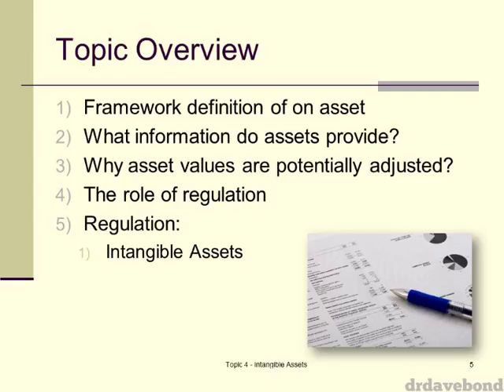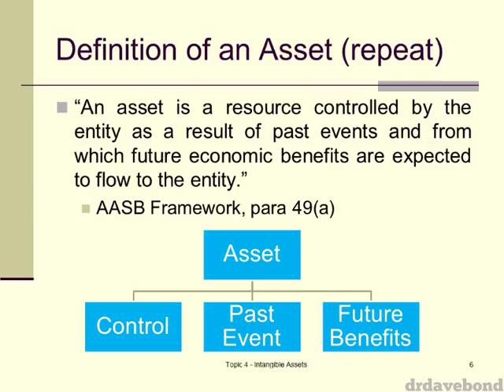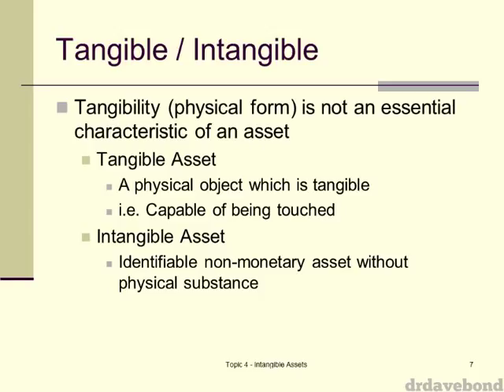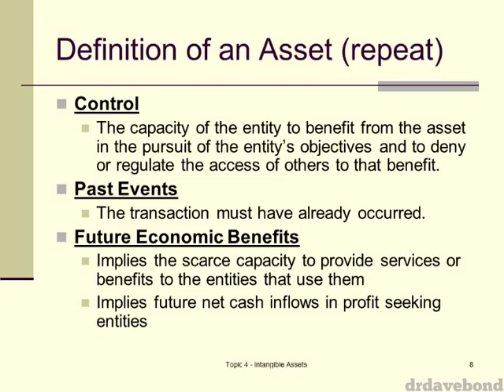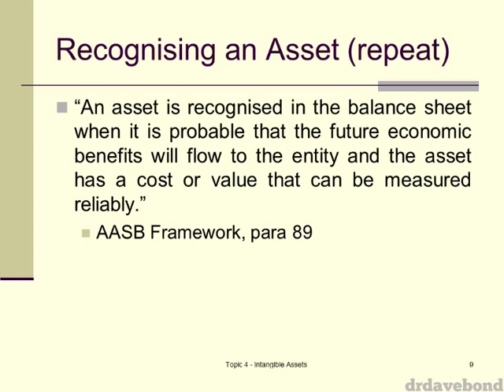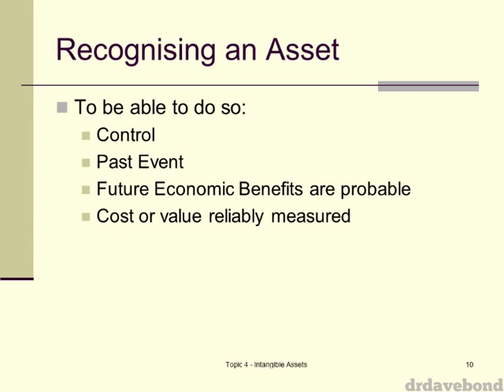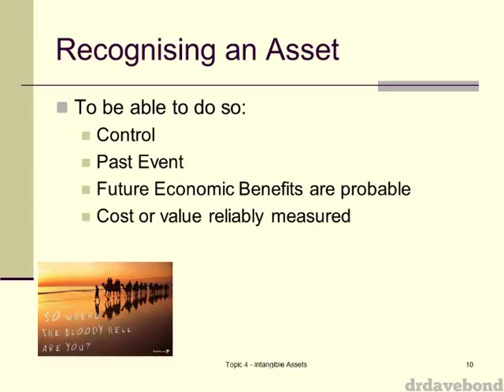Accounting for Intangible Assets - Part 1/6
This is a recording of a lecture presented on the 20th of March 2014. It provides an overview of the accounting for Intangible Assets pursuant to AASB 138 Intangible Assets (AASB 138 is equivalent to IAS 38 Intangible Assets).